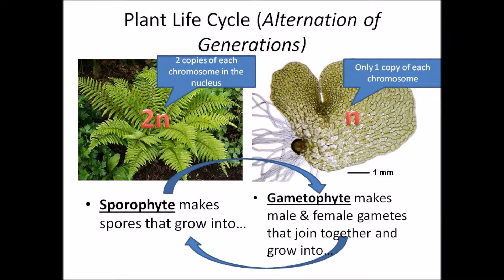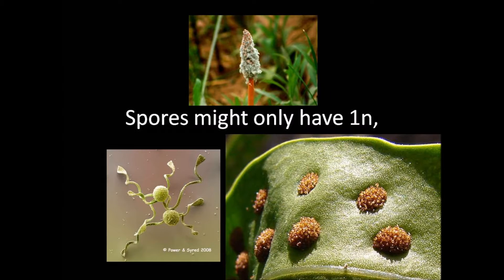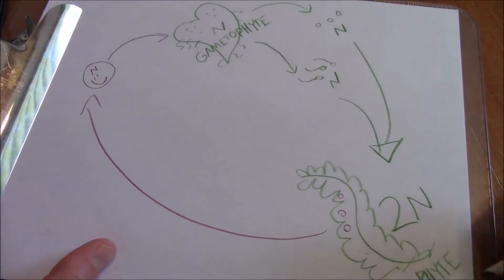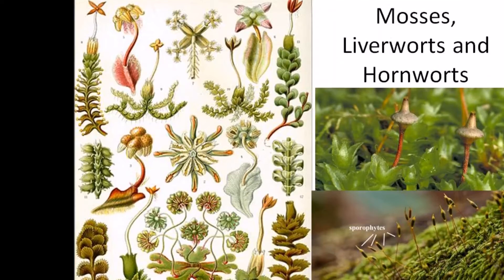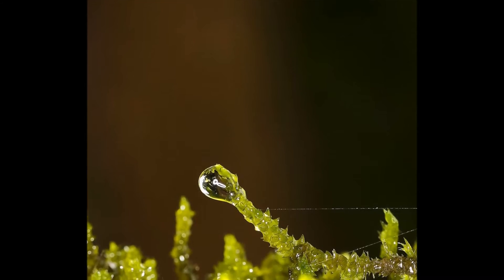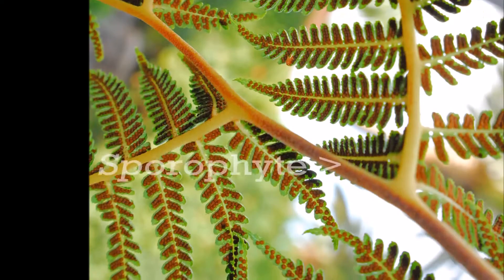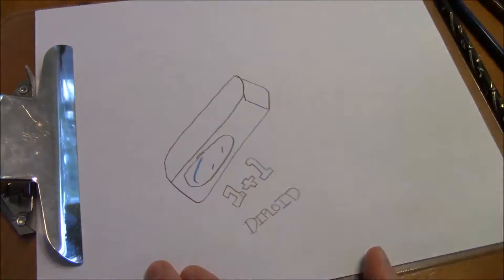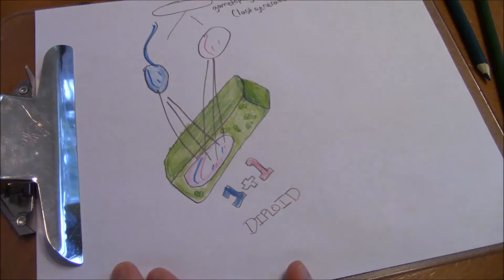Sporophyte Song (a Botany "Fight Song" Parody)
A parody of Rachel Platten's "Fight Song" to learn about alternation of generations in plants!
to download this video for free and purchase the video and music for $1.95!